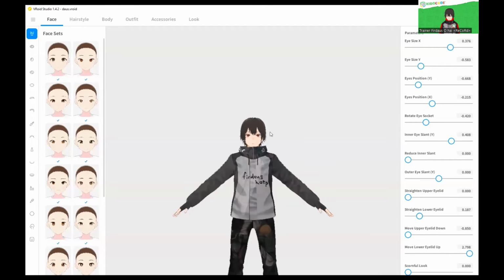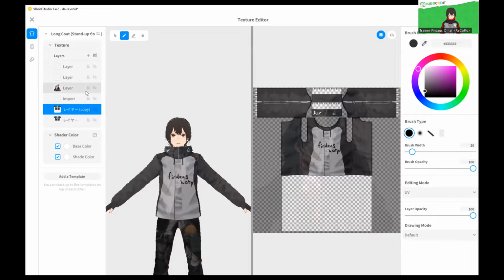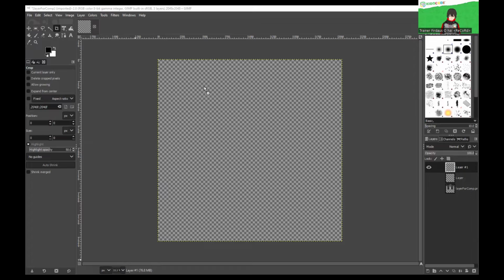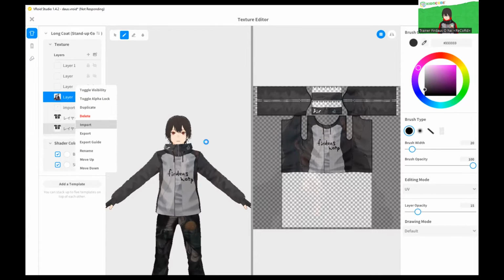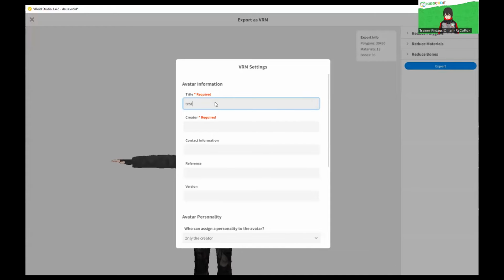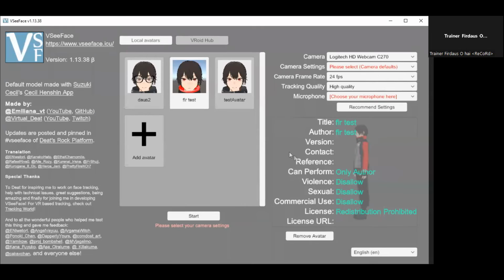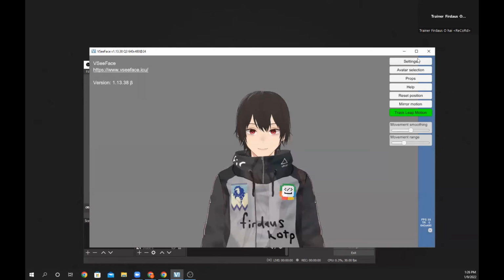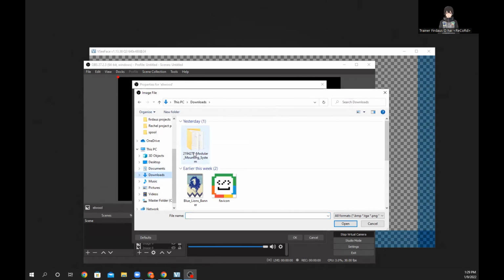VTuber Teaches: How to create a virtual avatar with shirt logo